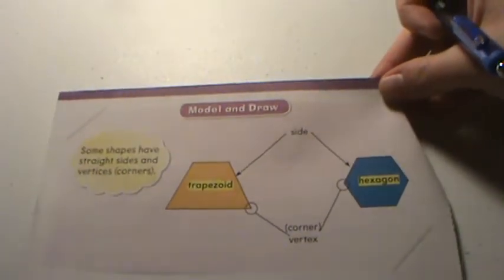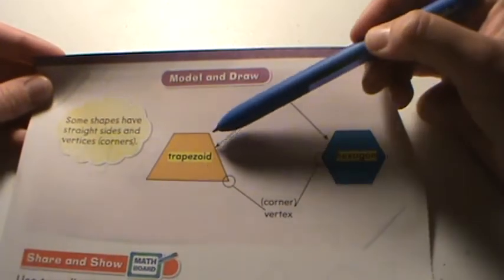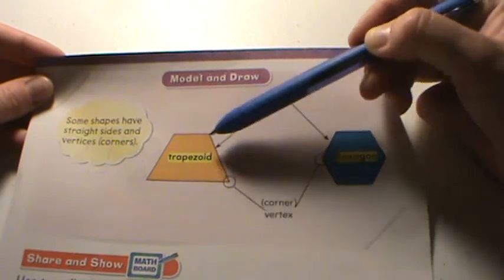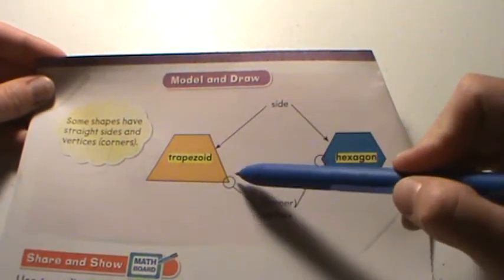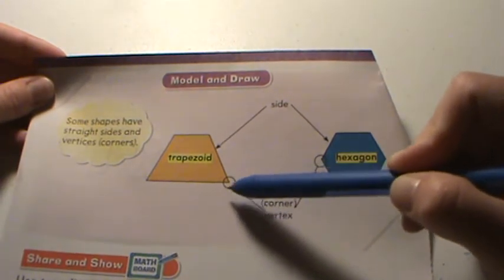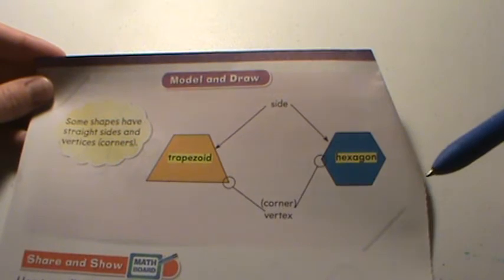April 21 Math: Lesson 12.2